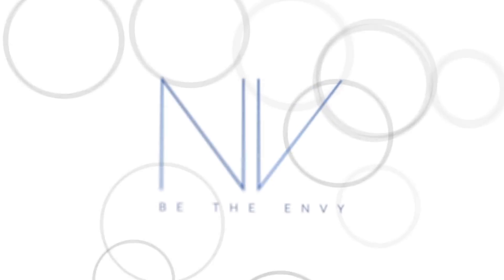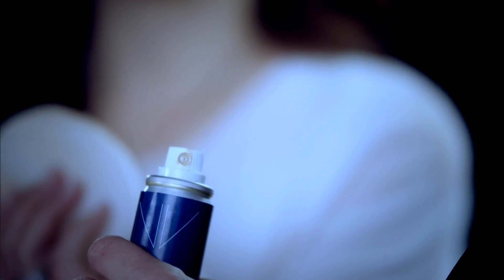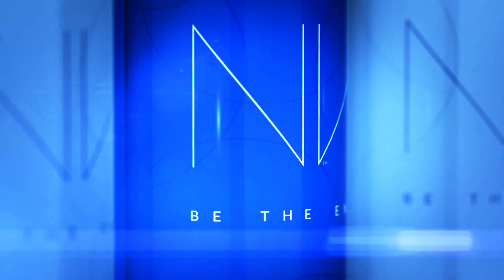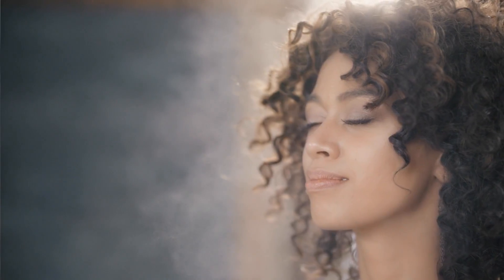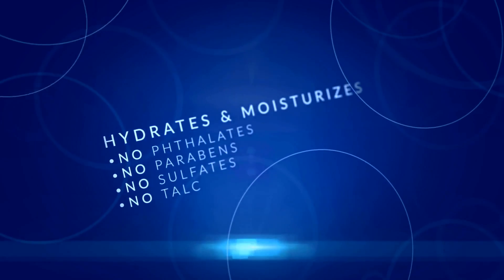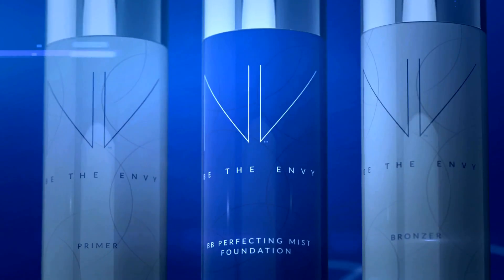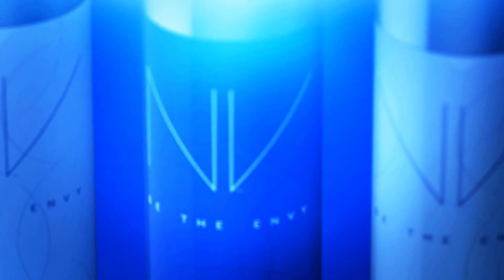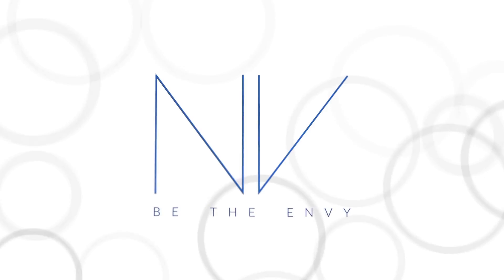NV Professional Airbrush Video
How to get a High Definition finish with Professional Airbrush in Seconds by Jeunesse.